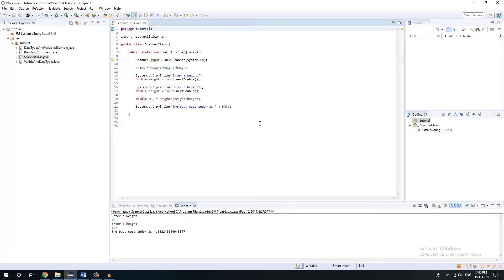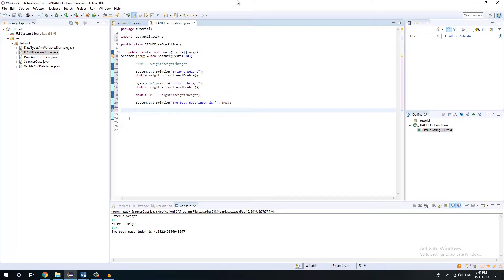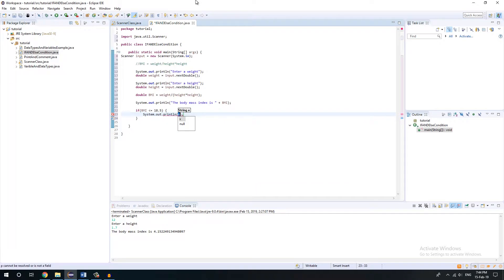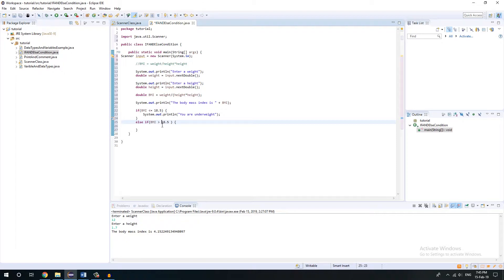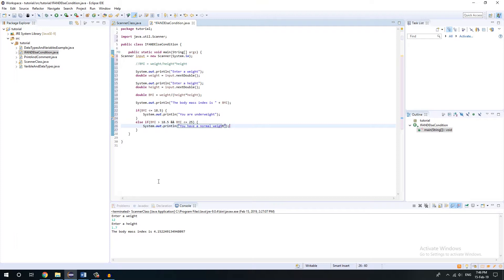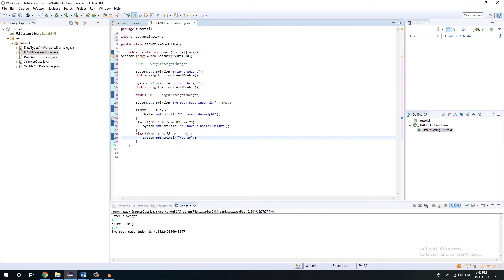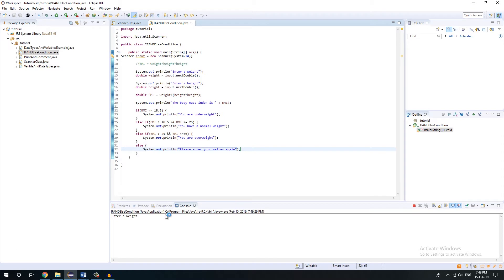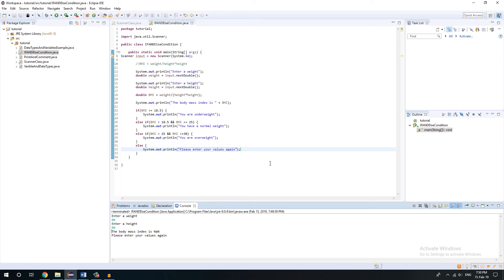if-else java BMI calculation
if-else java
BMI using if-else in java